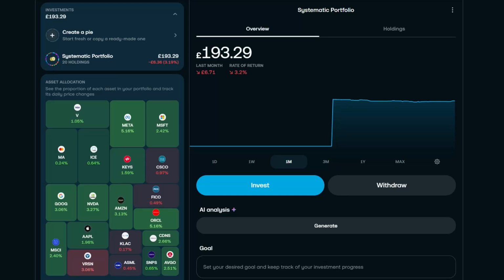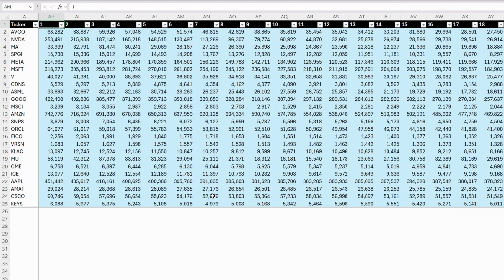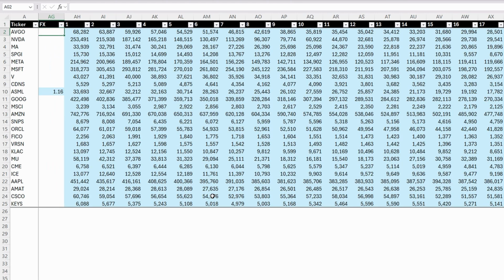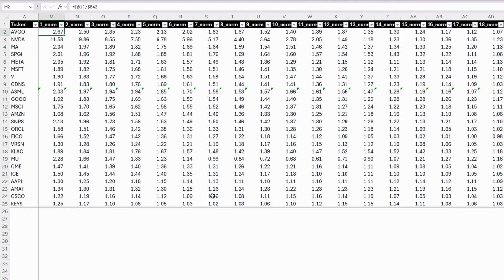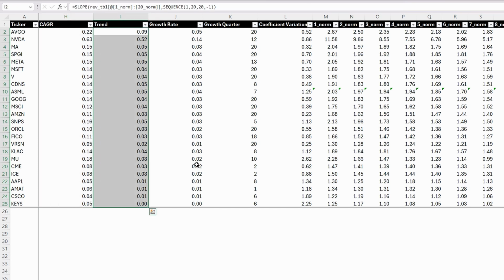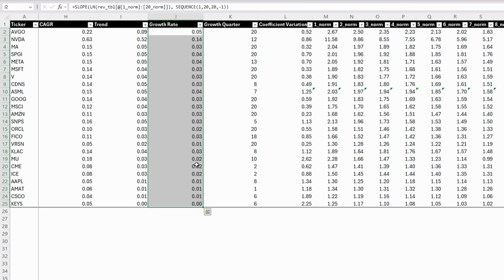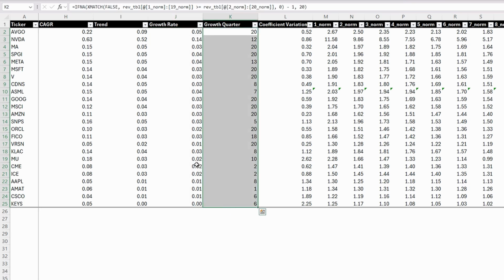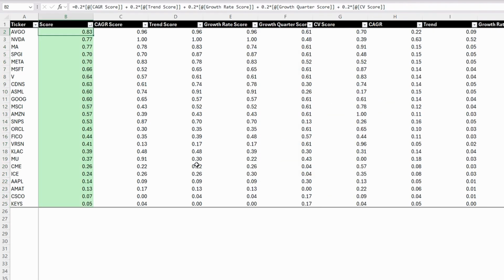My New Revenue Factor | EP. 2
Welcome to The Systematic Portfolio, where I identify companies embedded in consumer behaviour or business infrastructure. Each company is scored on growth and quality, and capital is allocated based on intrinsic value.